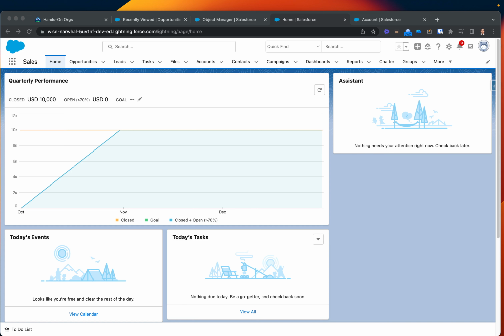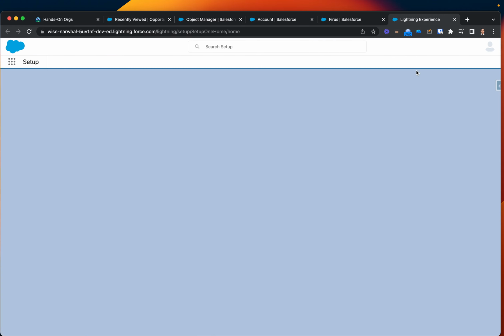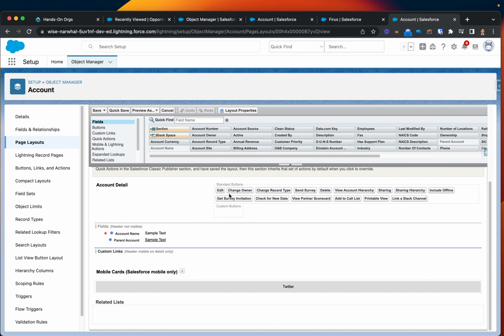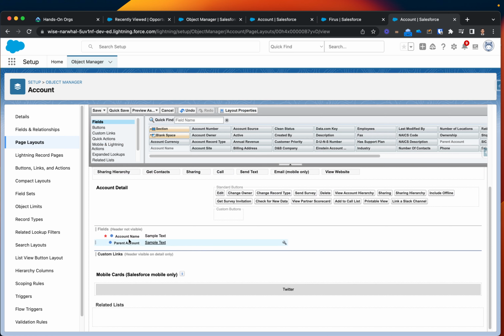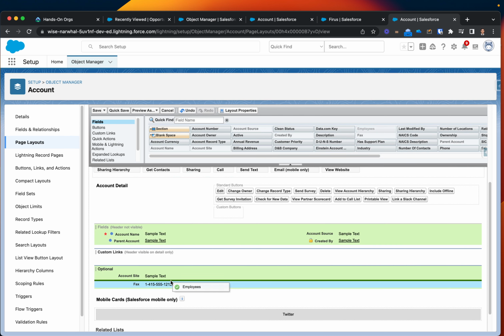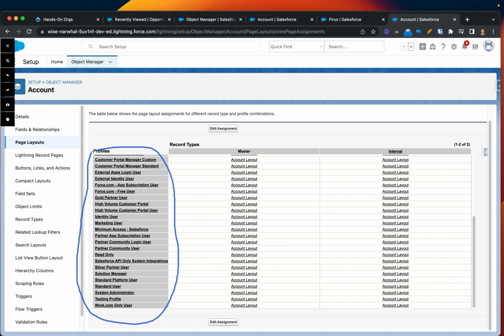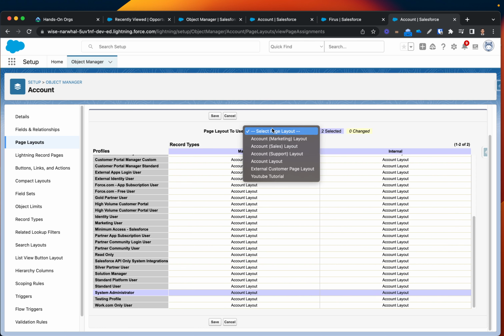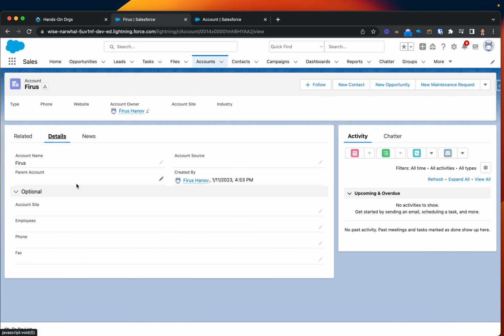Page Layouts in Salesforce | salesforce Admin Tutorials